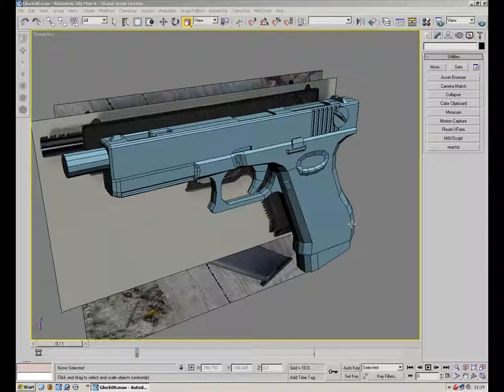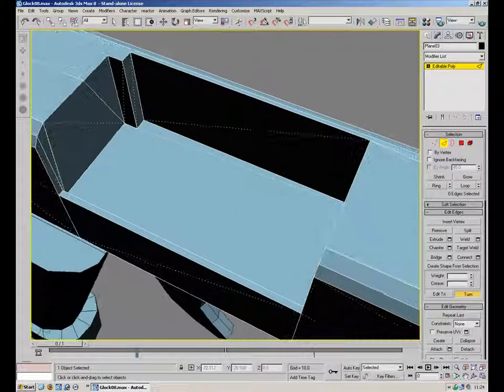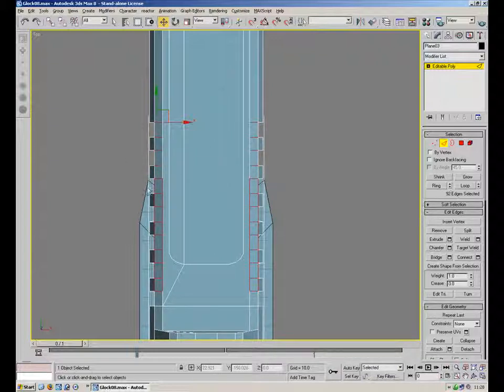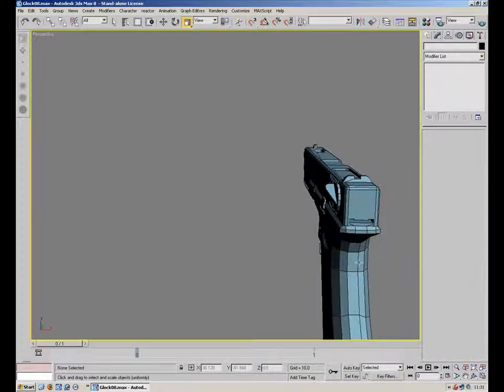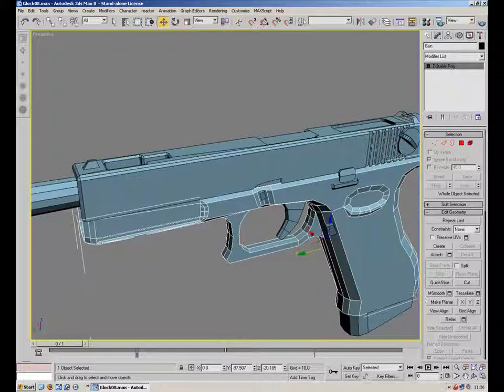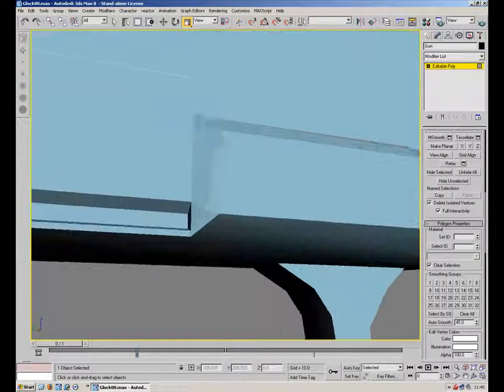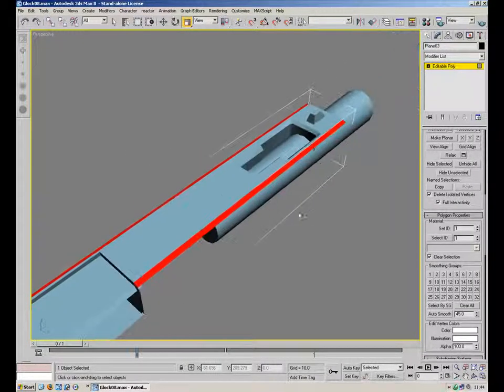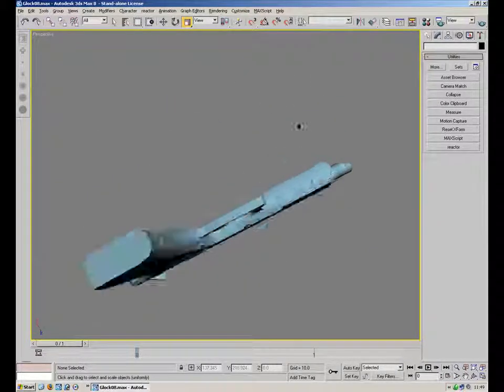Creating a Weapon for Source - 06 Finishing Touches